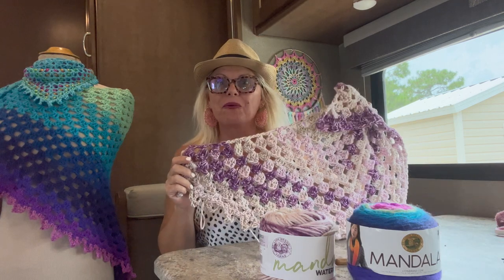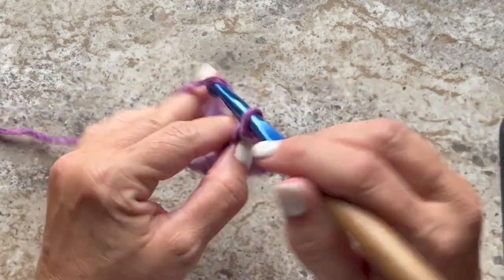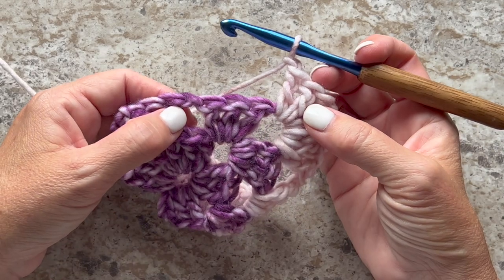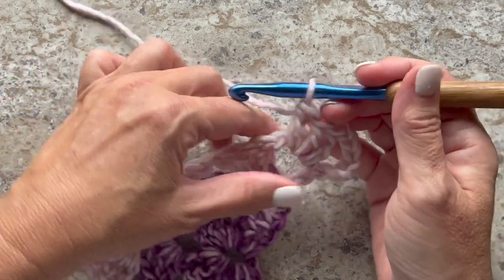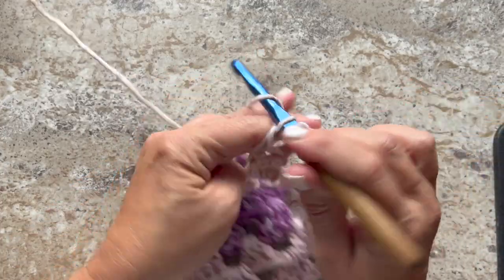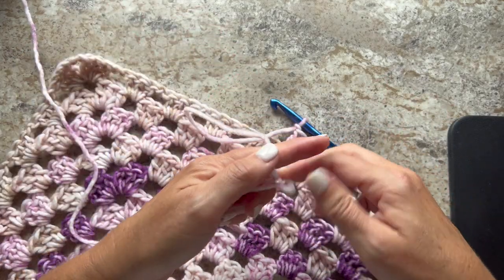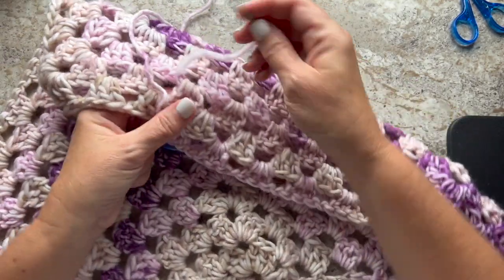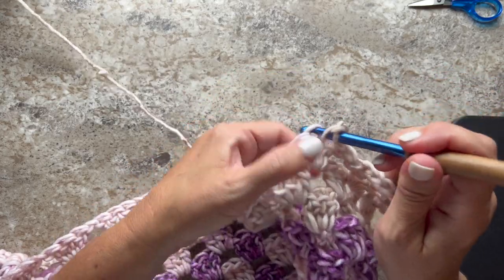Easy Breezy Crochet Shawl Bulky Weight Yarn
easycrochet crochetshawl beginnercrochet In this video learn how to crochet the Easy Breezy Crochet Shawl pattern with #5 bulky weight yarn.

Check out my online shop where you can order books, knit and crochet patterns & more directly from me!